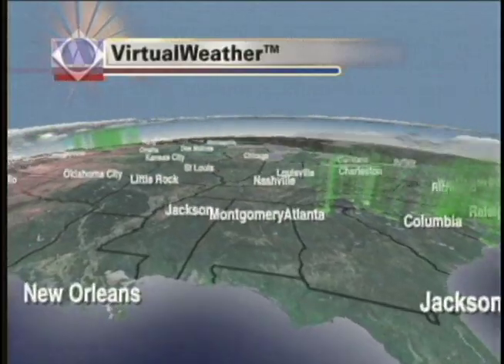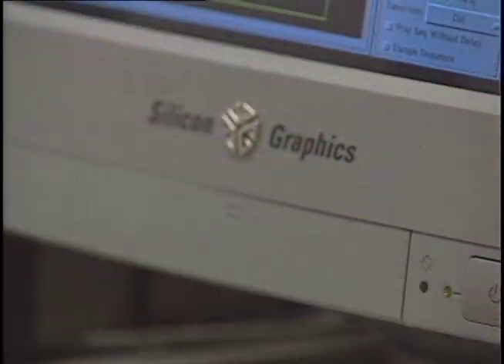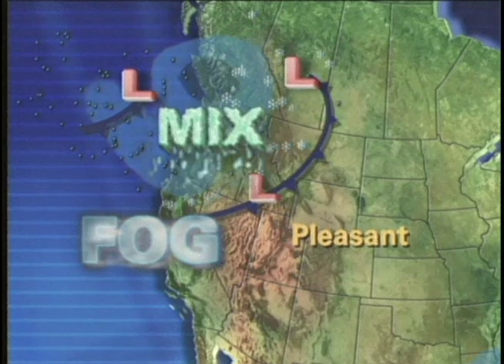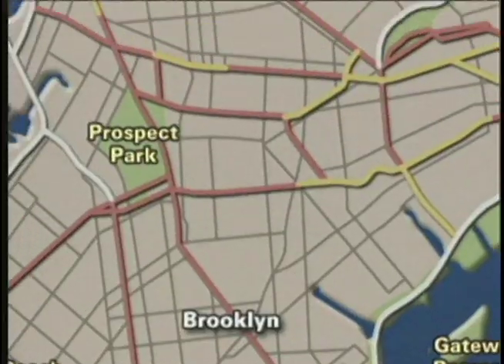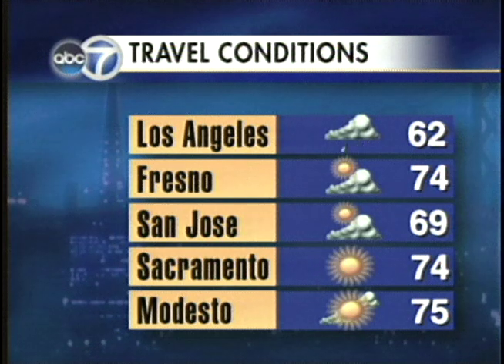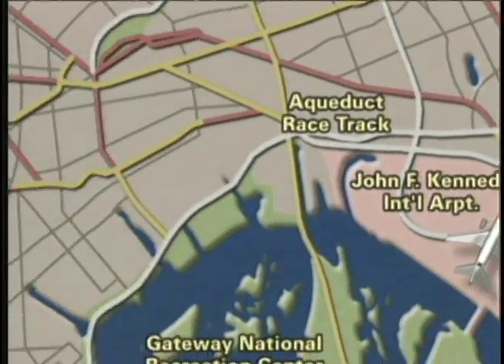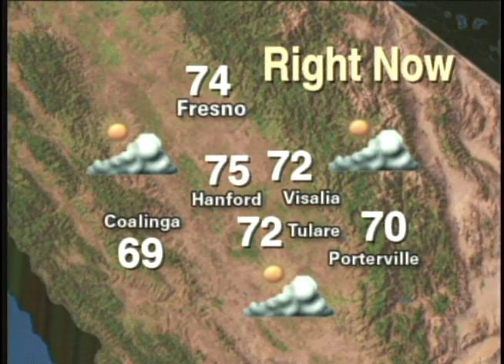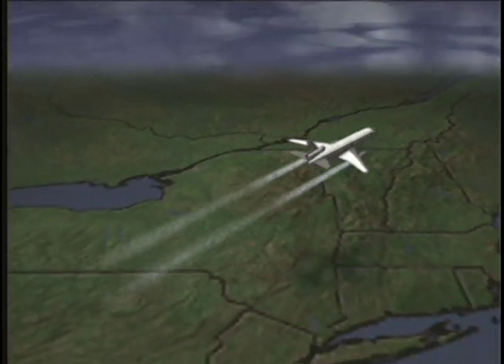AccuHistory: 1999: Ultra Graphix Ultra with 3D VirtualWeather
In 1999, AccuWeather introduces Ultra Graphix Ultra, a 3-D television weather display system, allowing for virtual set and 3-D fly-throughs. This promo reel showcases the product (full transcript at Facebook.com/AccuWeather): "Your local weather graphics can have a sophisticated 3D look that will stop viewers in their tracks. How? AccuWeather's Ultra Graphix Ultra Weather system can make it happen. The Silicon Graphics based system is the best available, period. Ultra Graphix Ultra can take your weather graphics from plain to captivating in record time. It shows your viewers severe weather in a way they've never seen before. It's the first complete 3D weather visual for TV."